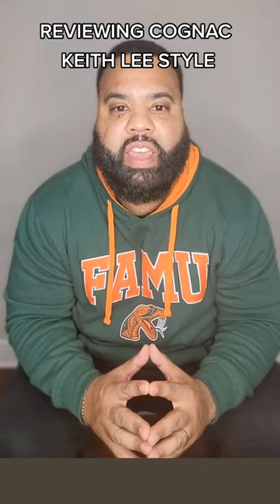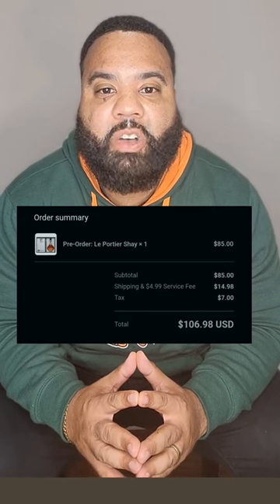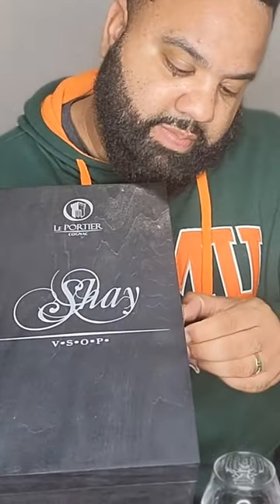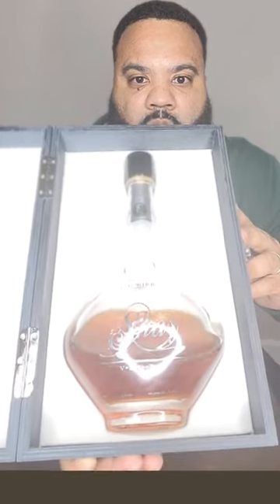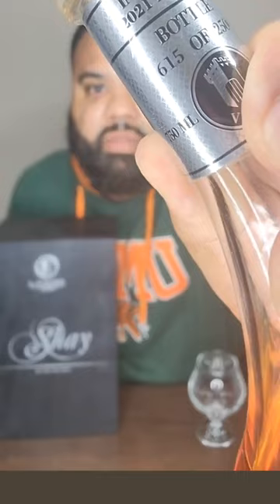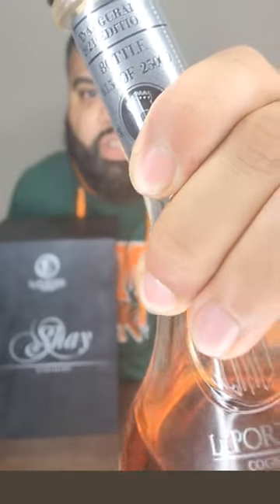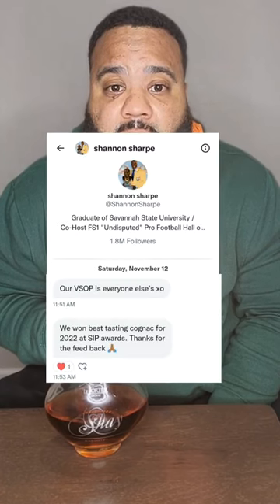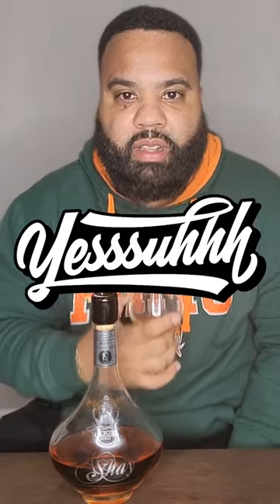Keith Lee Style LePortier Cognac Review SHANNON SHARPE Liquor